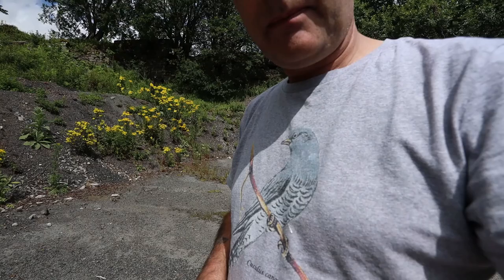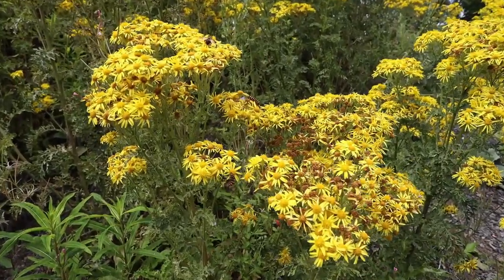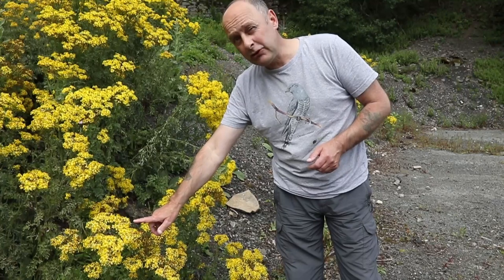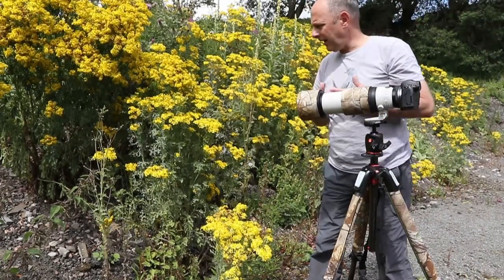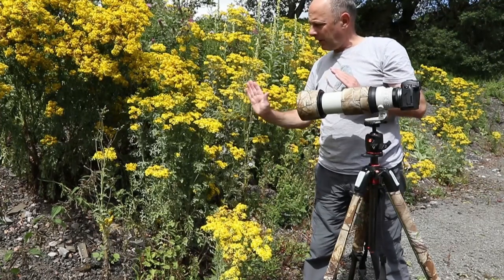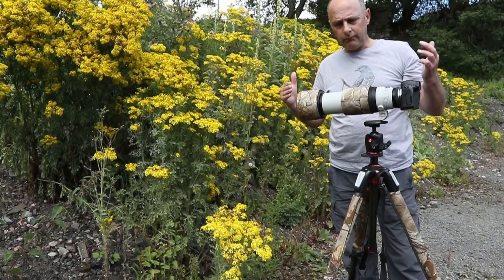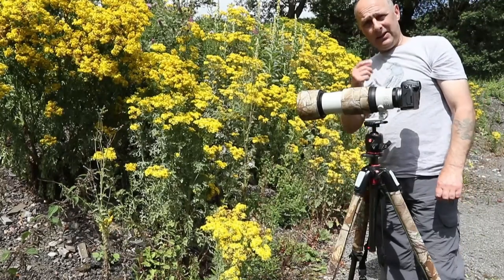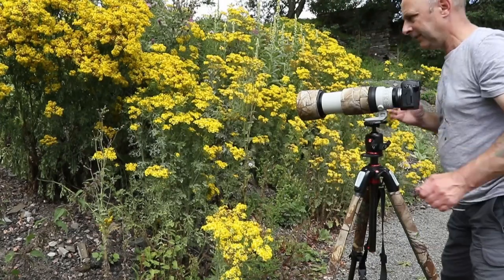Wildlife Photography:Photographing Cinnabar Moth Caterpillars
This video is about photographing Cinnabar Moth Caterpillars,also known as the Ragwort Caterpillar,  close up. I seized the moment during a very windy Landscape and Wildlife Photography photo recce .Although not a tutorial you can watch me as I deal with the opportunities and some set backs that I came across.There are some tips you can use yourself for finding and photographing Cinnabar Moth Caterpillars which I hope you find helpful.

 ***Equipment used***

Photography

Canon EF100-400 F4.5/5.6 L Mkii
Manfrotto 055 carbon fibre tripod
Manfrotto XPRO ball head with quick release plate

Filming

Canon EF17-40mm F4 L